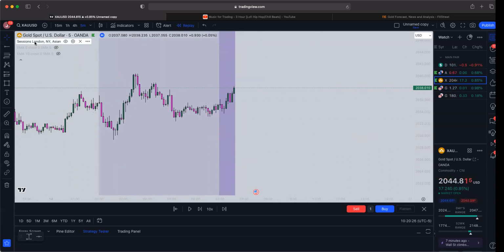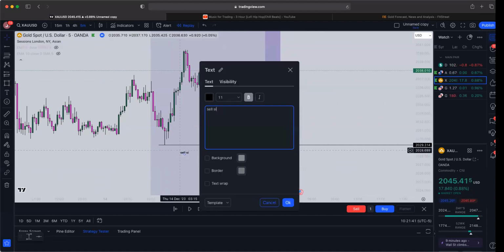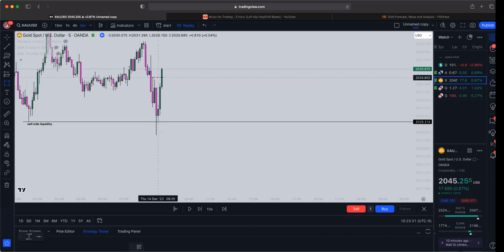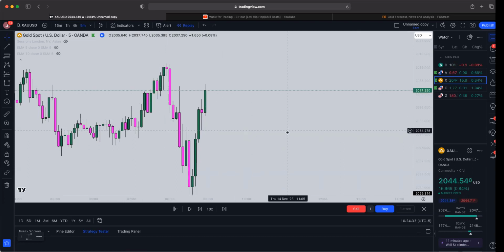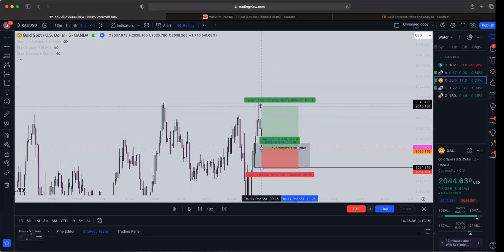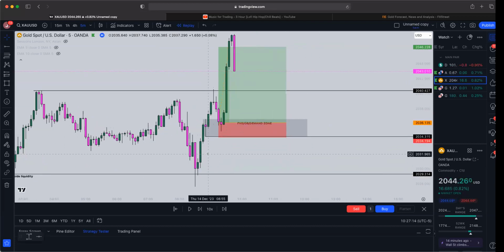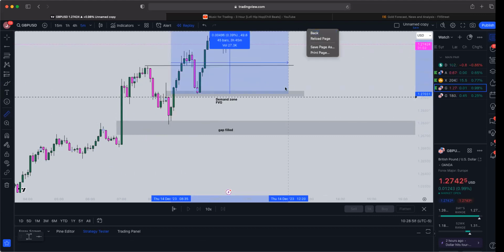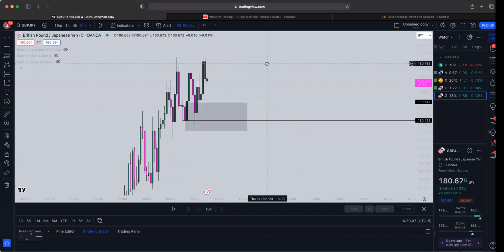I tried ICT concepts and this happened